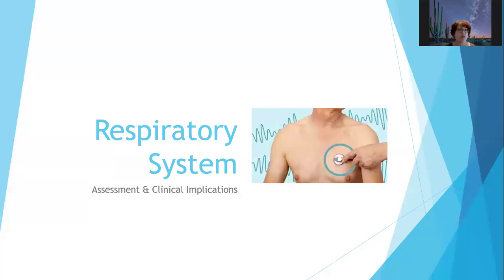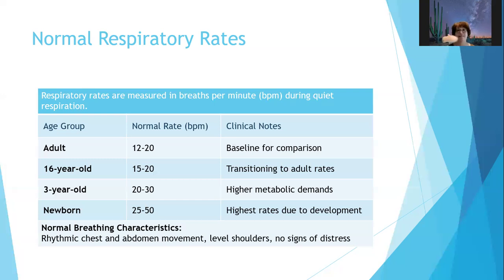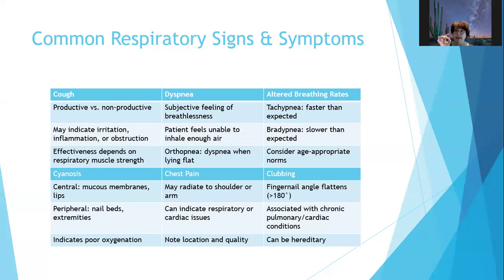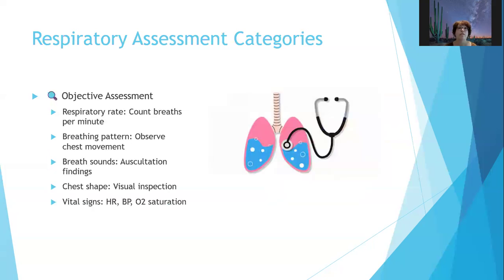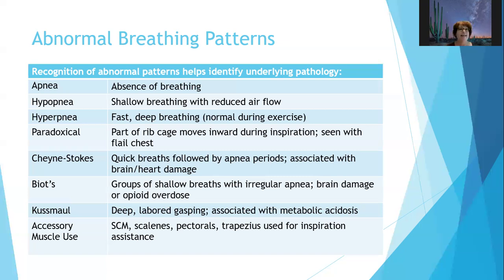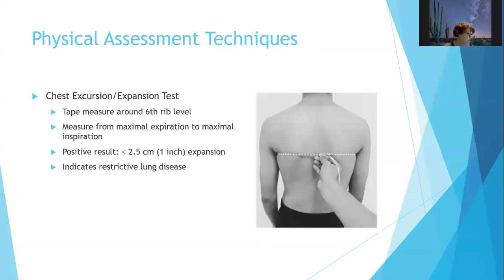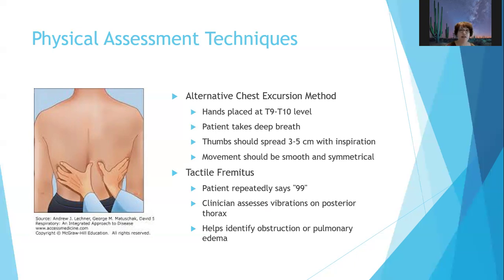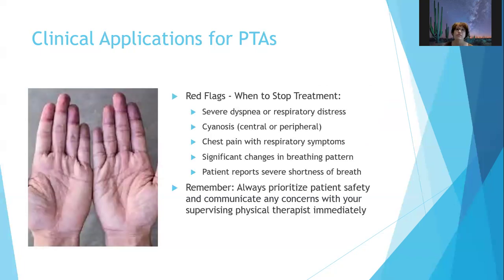Part 2 Respiratory System Assessment